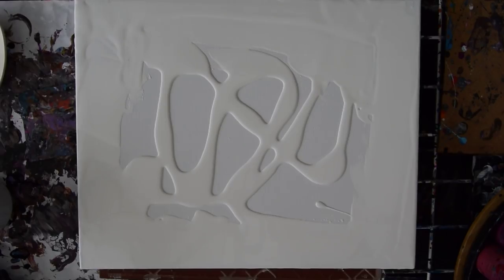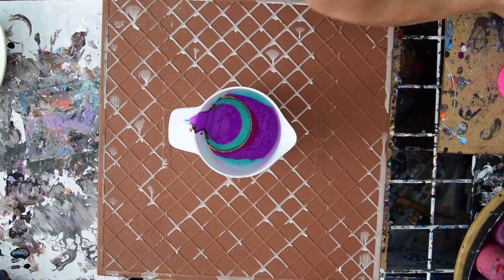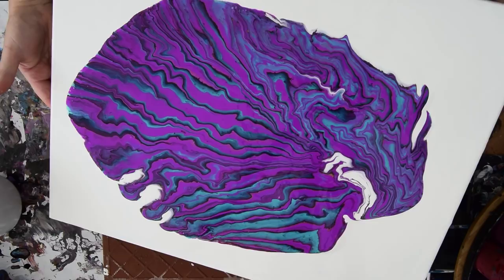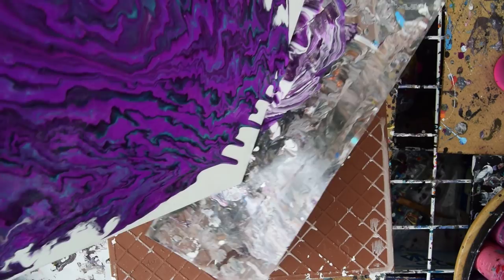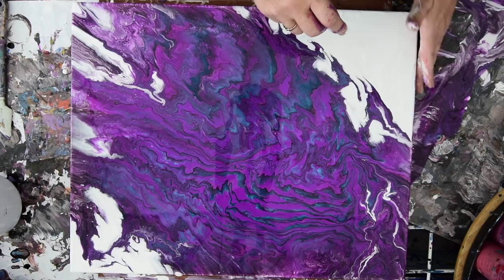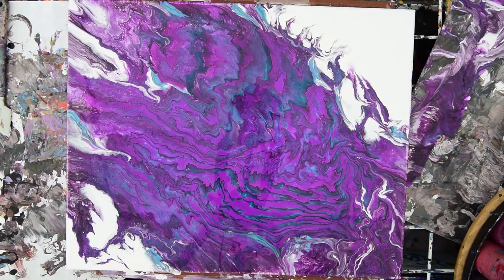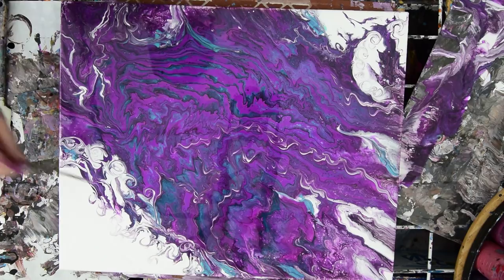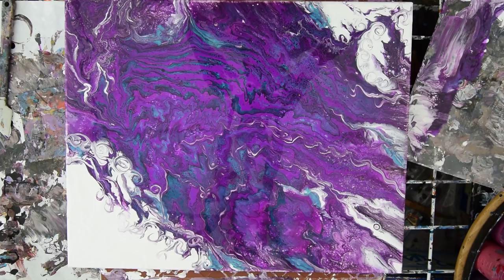The Purple Ring Pour, Fluid Acrylics Pouring Part 1 #3136-7.19.18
Artwork purchases support the creation of videos, please contact me at for more information.For the best results please include the date and file reference number found at the end of every video title. My website is shared (top left corner) in the last 20 seconds of the video.

I am using a 16"x20" stretched canvas. All the paints I use are acrylic paints mixed with additives to help them flow more easily. All my colors are stored and mixed in squeeze bottles for ease of use. I slowly add colors in layers all added to just one side of the container. I pour out the paint I have layered carefully into a container with a long spout and pour it onto the canvas ring pour style, slightly moving the stream around in a circle to spiral over itself in looping traveling ring pour style patterns. I tilt the canvas to spread the paint and allow it to stretch covering much of the canvas as I do so. I hold back the flow of paint from escaping the edge of the canvas with an "edge catcher" (a flexible but somewhat rigid transparent sheet of s plastic salvaged from packaging). The edge catcher holds back pooled paint and is rocked gently to allow a small amount to seep down and cover the edge of the canvas. The canvas is tilted again to flow the pooled paint back into the artwork, changing the pattern. Very slowly the patterns stretch to fill the surface of the canvas. A propane torch is cautiously passed over the surface of the canvas to release any air in the paint that might result in bubbles forming while the artwork dries or leaving pockmarks if left to pop on their own.